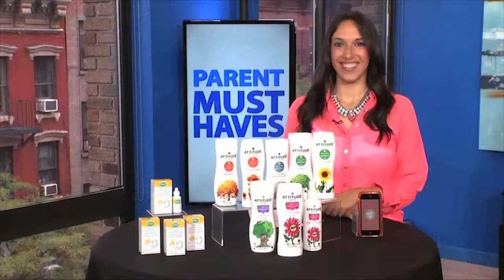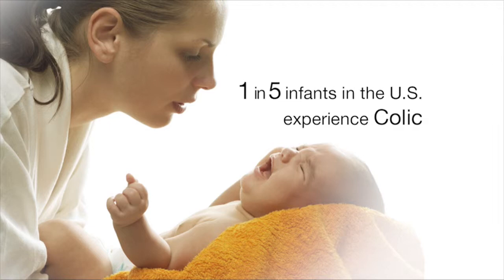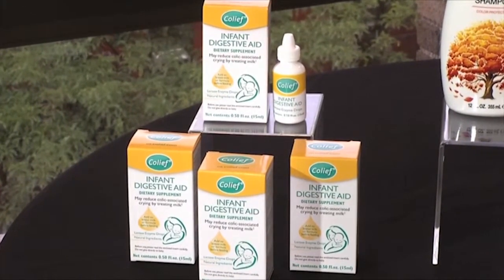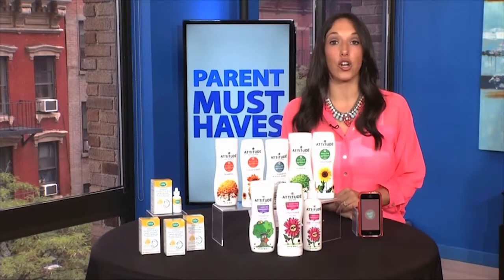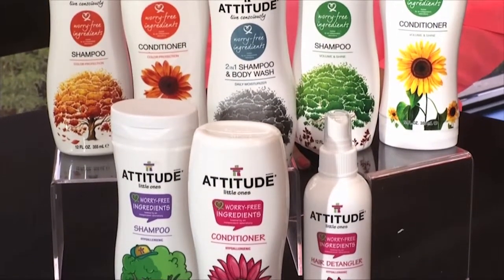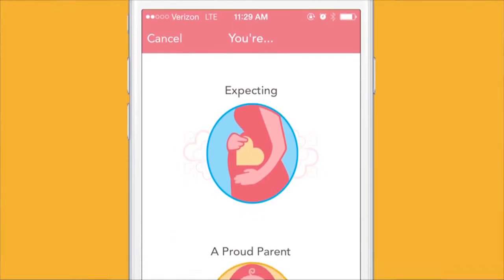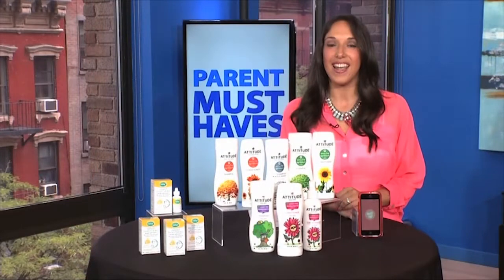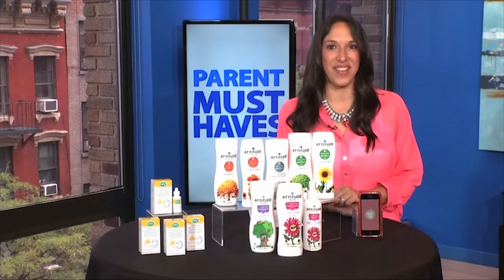Parent Must Haves - OMAHA